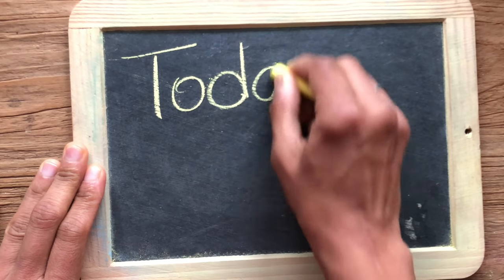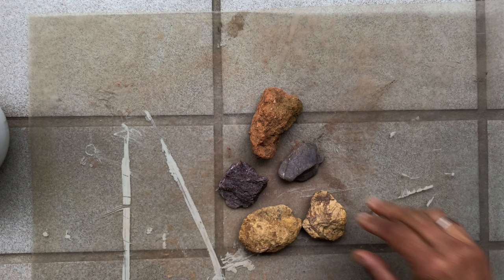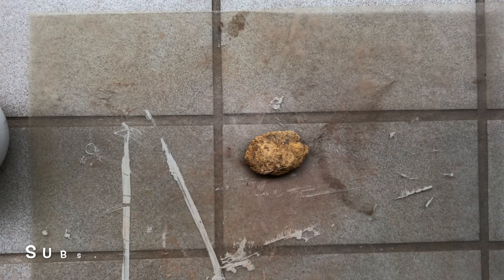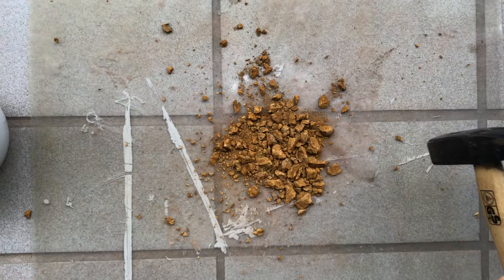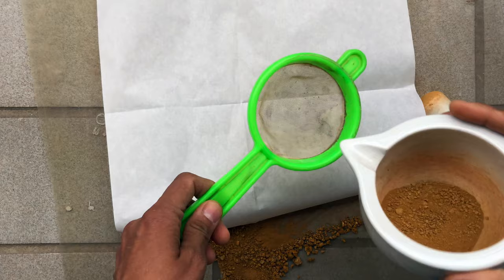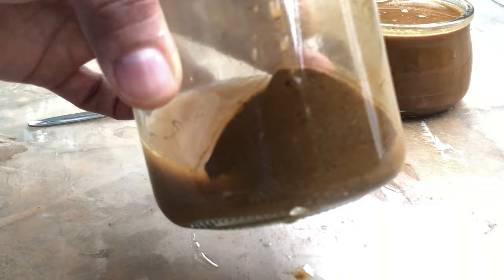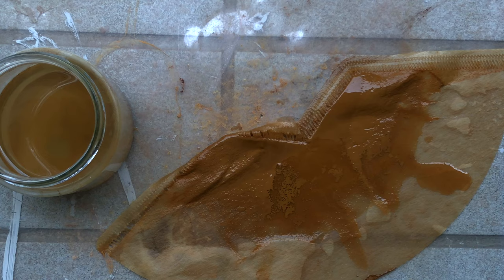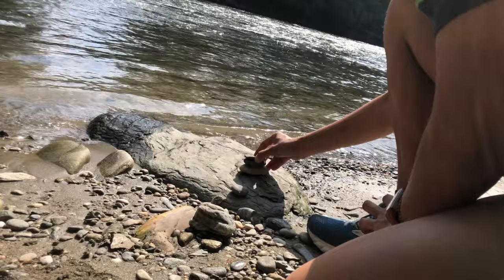How to make natural pigments from rocks!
This is part 2 of a three-part series tutorial. In this video, I demonstrate how to make natural pigment from a piece of rock.
There are 5 basic steps:
1. Washing the collected sample
2. Drying
3. Grinding and sifting the rock
4. Washing the pigment
5. Drying and storing the pigment
I hope this video inspires you to make a connection with your local landscape. Because the landscape is not just a source of artistic inspiration, it is a source of art supplies too!

🟢 Edit: If you have been longing to learn how to make your own watercolor paints,  I have exciting news! I just published my online course " The Watercolour Paintmaking Workshop".

‘The Watercolour Paint-making Workshop’ is for anyone who is curious, interested, and self-motivated in exploring creative possibilities of understanding the ancient and traditional art of making paints in a simple ‘do-it-yourself’ approach. No prior experience is required to enroll in this class.

🟢 You will have lifetime access to this course and can do it at your own pace.